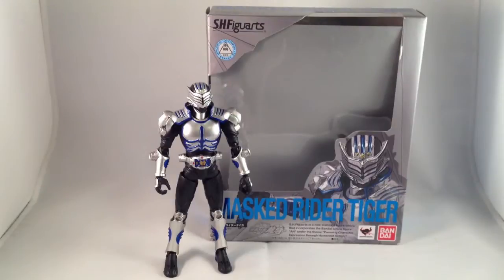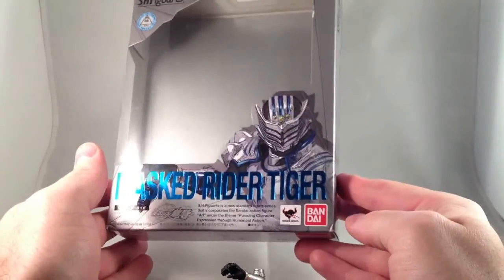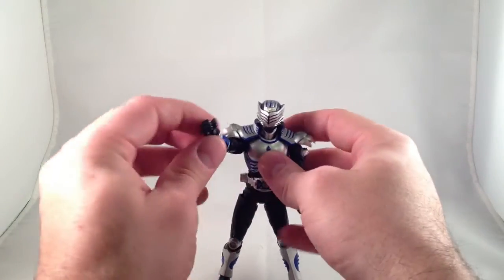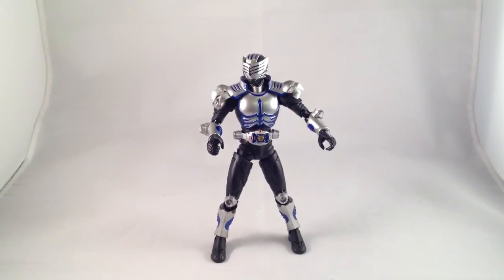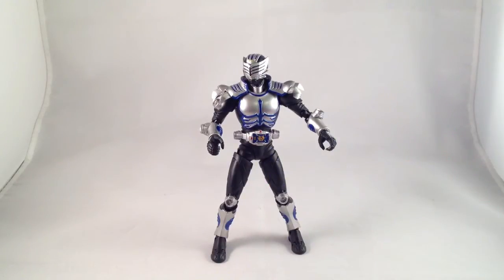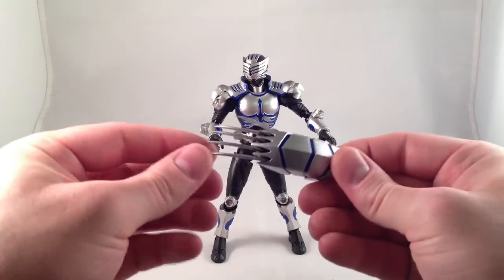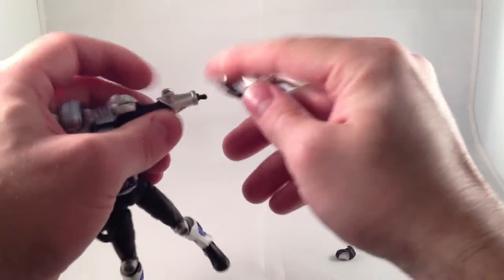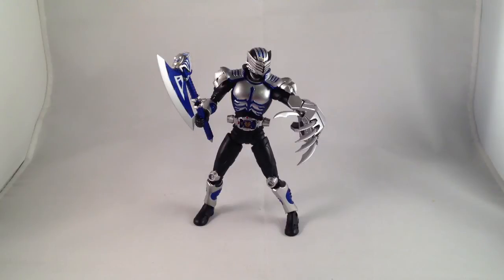Review #30: SH Figuarts Kamen Rider Tiger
Another great release from the Kamen Rider Ryuki line, definitely worth picking up.